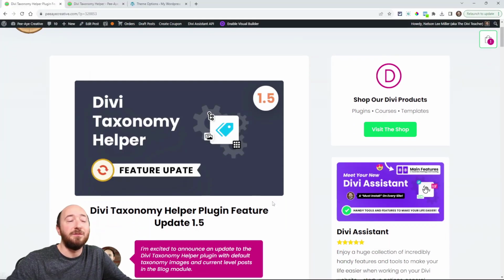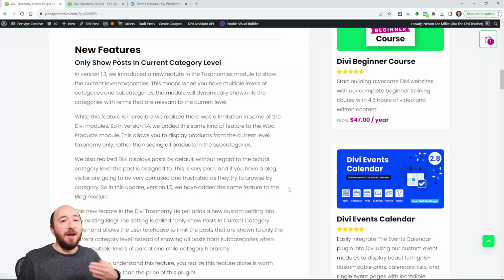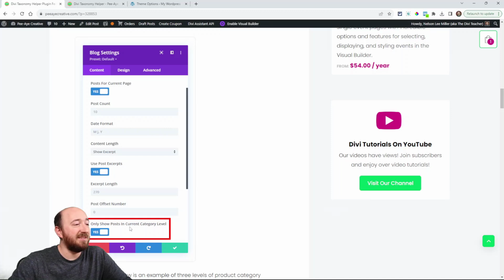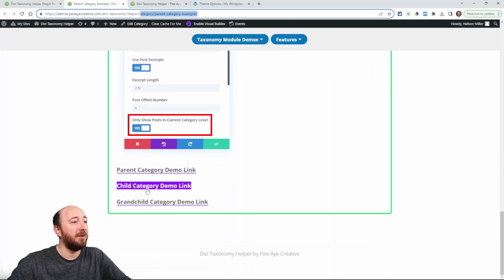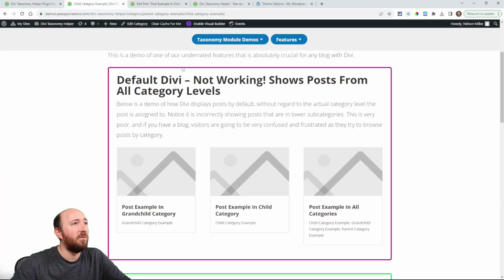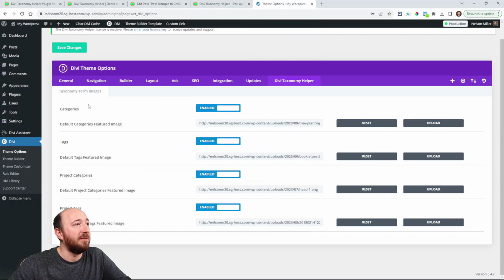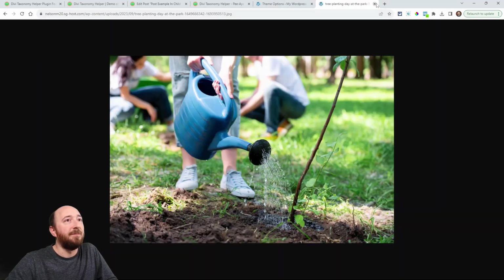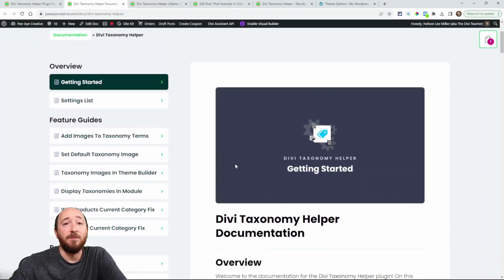Divi Taxonomy Helper Plugin Feature Update 1.5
I'm excited to announce two new, important features in our Divi Taxonomy Helper plugin! Now you can add default taxonomy images to any taxonomy on your sit that work in the Taxonomies module or dynamic content in the Theme Builder. W also have another game-changing feature to the Blog module to show posts in the current category. Be sure to watch the video to see how this works, and enjoy the new features!